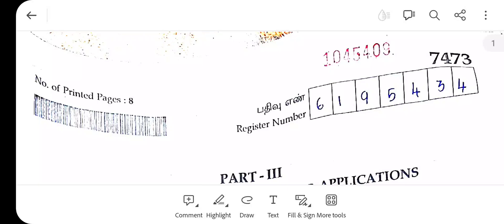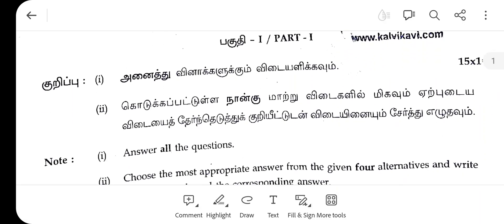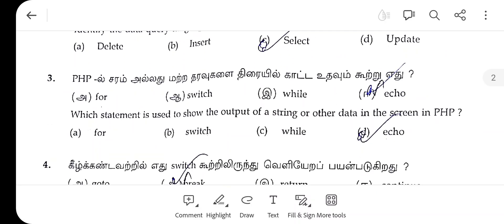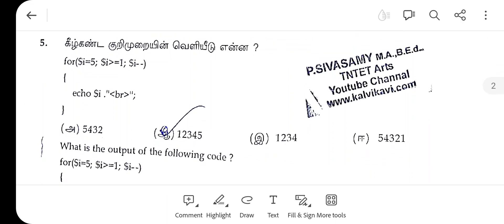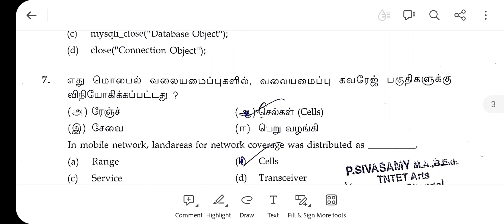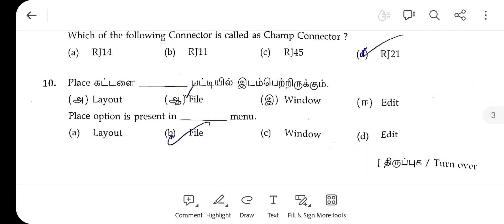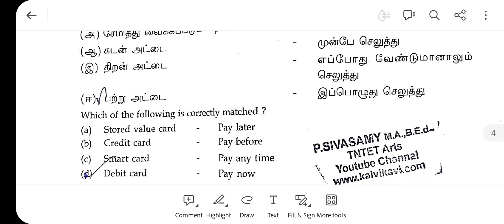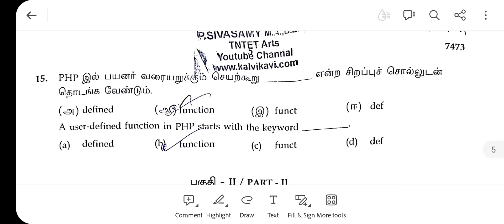12th computer application public exam answer key 2024(08-03-2024)